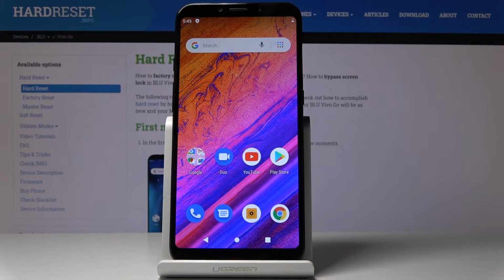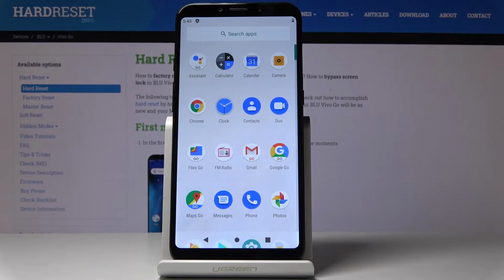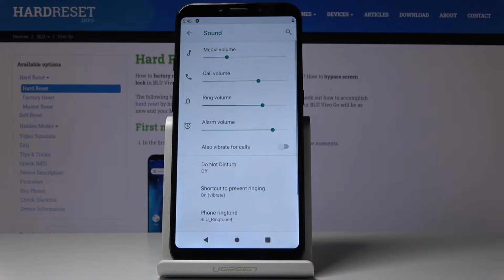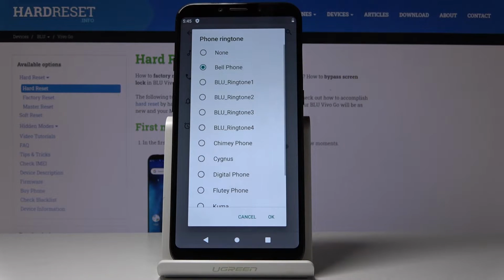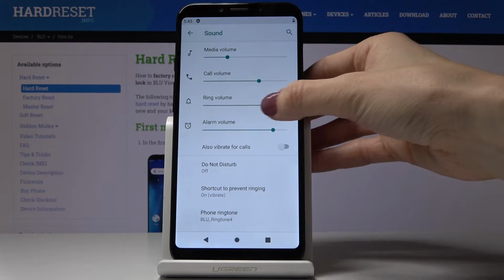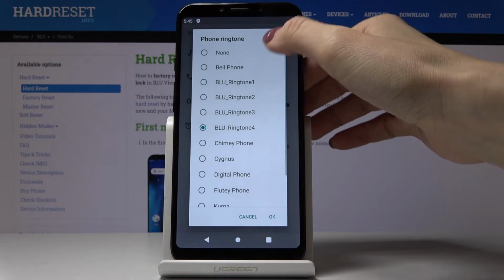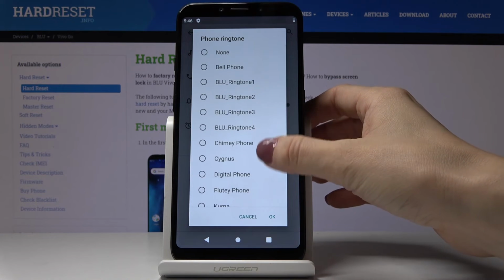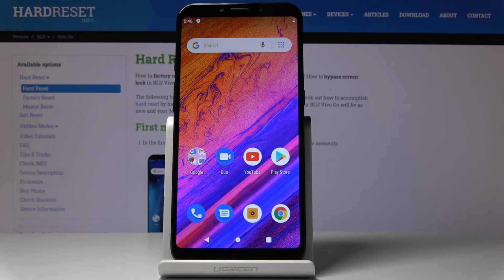How to Change Ringtone in BLU Vivo Go – Ringtone List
Learn more info about BLU Vivo Go:
Are you bored with factory ringtone in your BLU Vivo Go? Here we are coming with a solution, We would like to present you a video, which will guide you to sound settings and will let you open the ringtone list. You’ll be able to hear all of them and choose the most preferable one.

How to change ringtone in BLU Vivo Go? What are all ringtones for BLU Vivo Go? Where can I find ringtones for BLU Vivo Go? How to add ringtone in BLU Vivo Go? How to enter ringtones settings in BLU Vivo Go? How to select preferable ringtone in BLU Vivo Go?